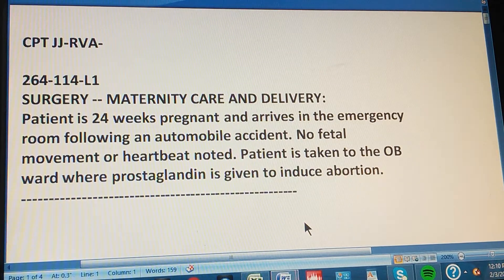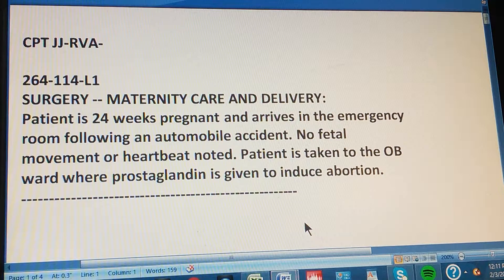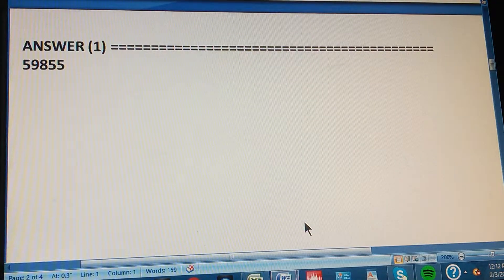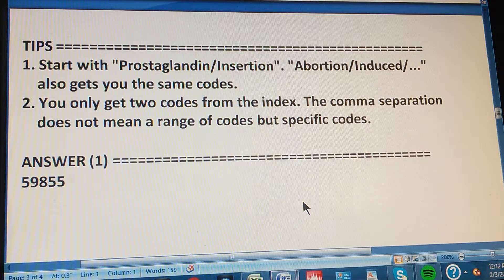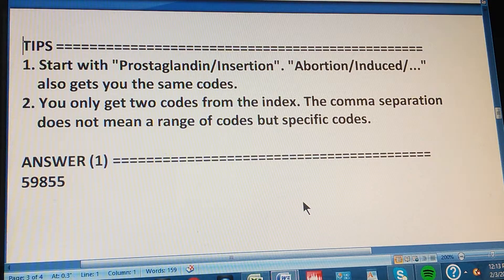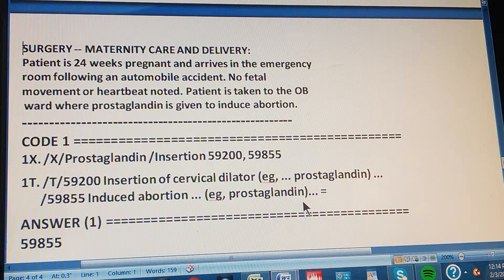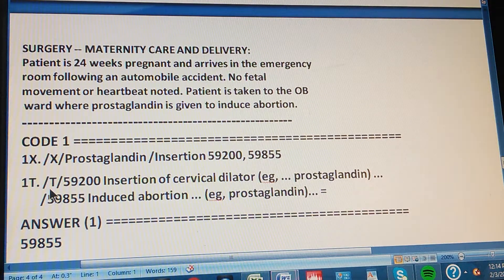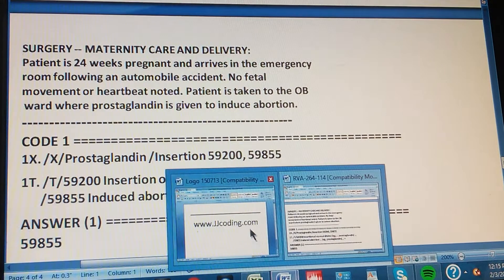CPT RVA-264-114-L1 surgery maternity prostaglandin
(updated 02/22/17)

SURGERY -- MATERNITY CARE AND DELIVERY: Patient is 24 weeks pregnant and arrives in the emergency room following an automobile accident. No fetal movement or heartbeat noted. Patient is taken to the OB ward where PROSTAGLANDIN is given to INDUCE ABORTION.